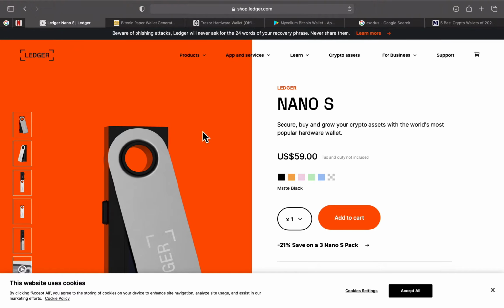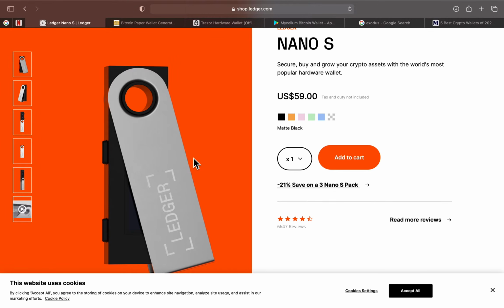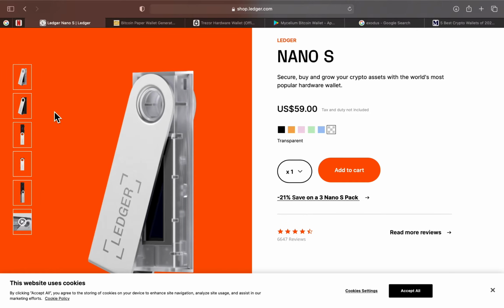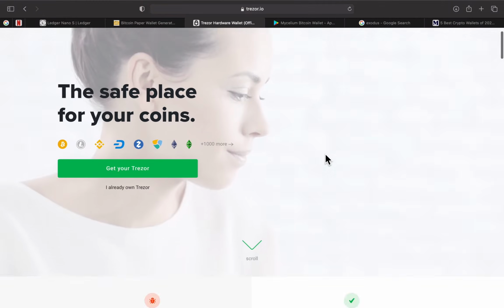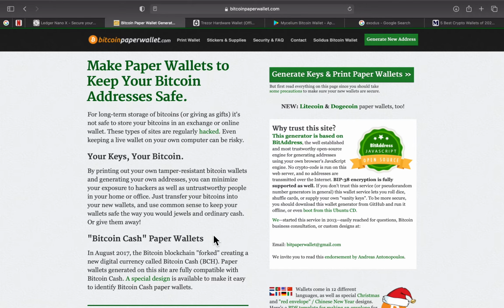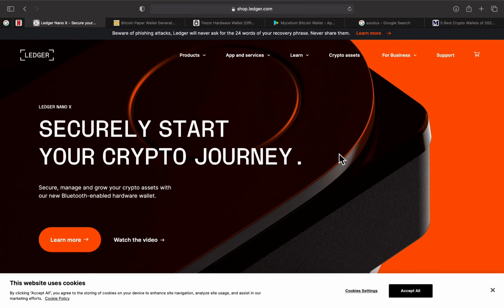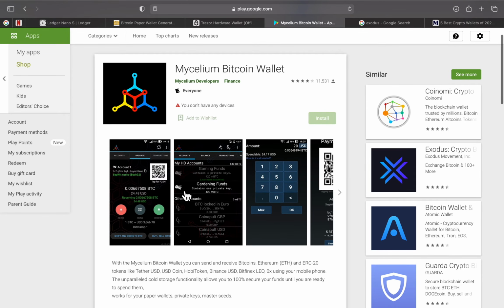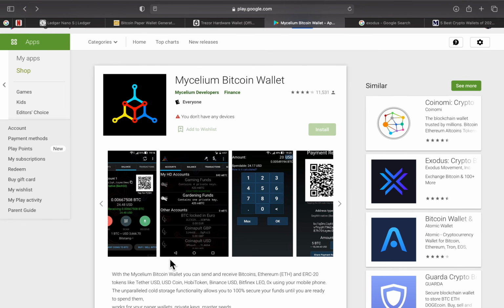Which Crypto Wallet Do I Choose?